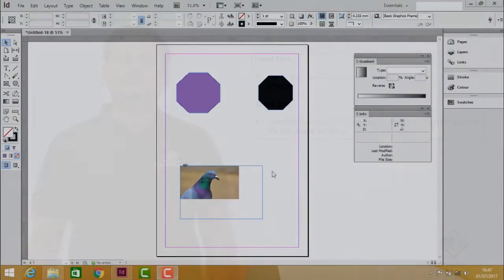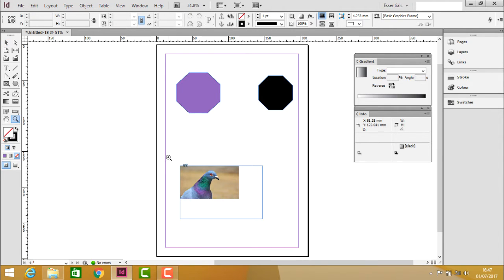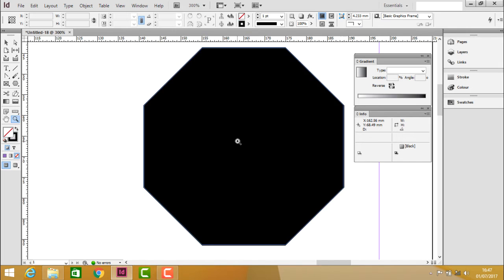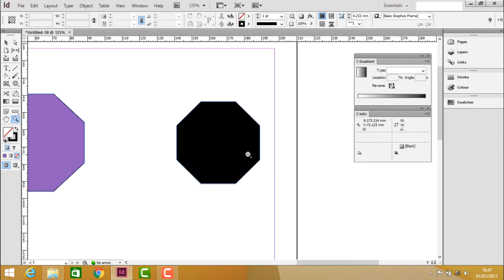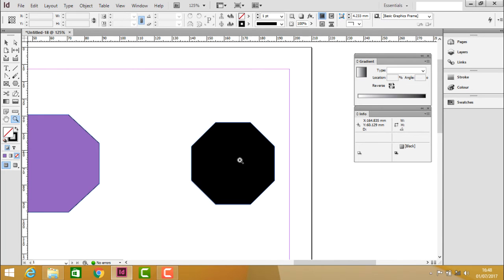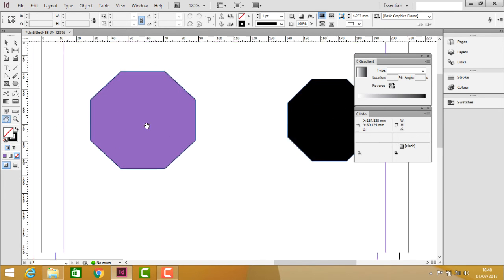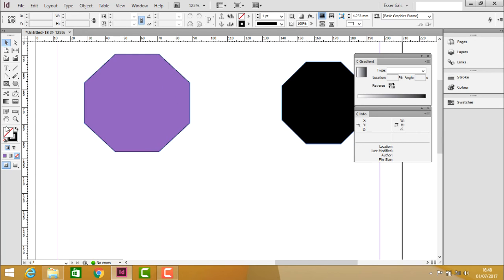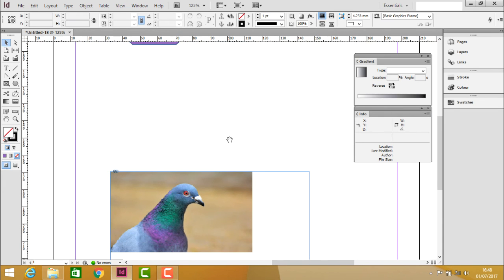Adobe InDesign - Hand & Zoom Tool